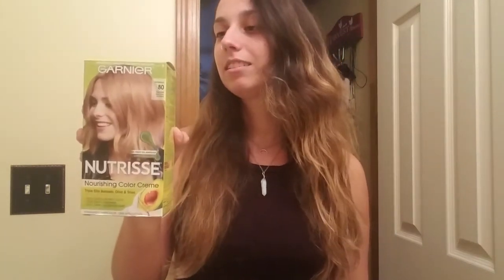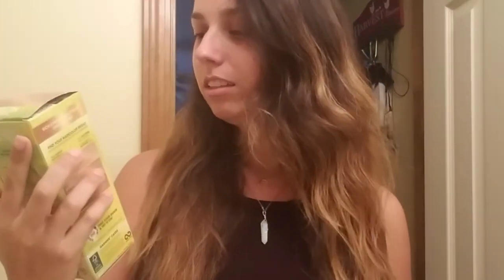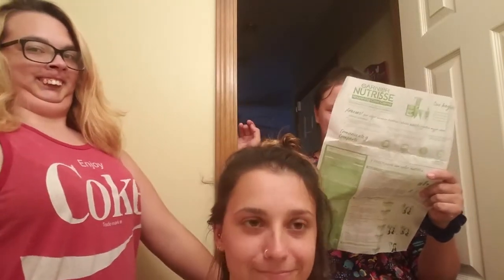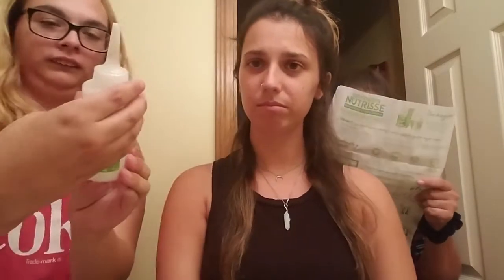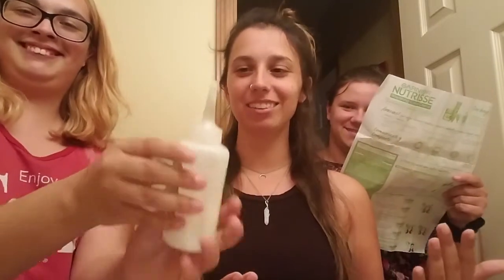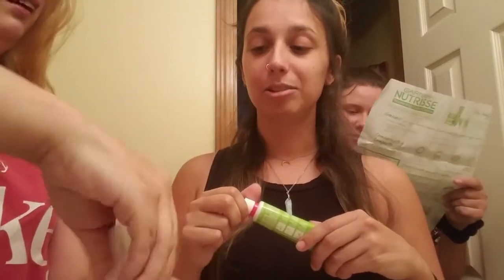I *TRIED* TO GIVE MYSELF AN OMBRE!! (DON'T TELL BRAD MONDO)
So I did not learn my lesson the first time with trying to dye my hair. and I couldn't be more pleased with how it turned out!! My hair was dull and the color had grown out after a year of getting it put in, now my hair is vibrant again! I couldn't of done it without the help of my beautiful friends Natalia and Cydney, thank you girls!! Until next time, thank you all so much for watching and stay safe out there!

🎵 Track Info:

Title: Rain by Clueless Kit